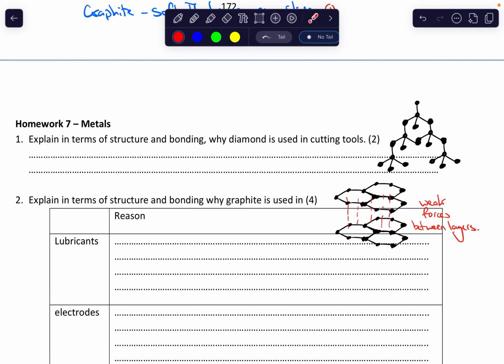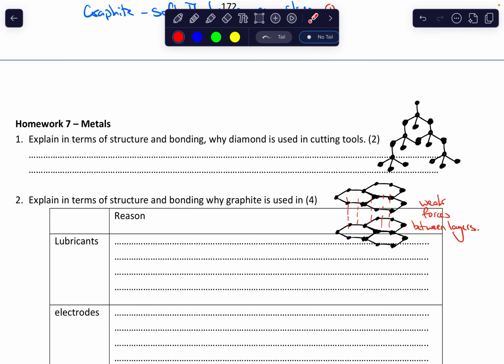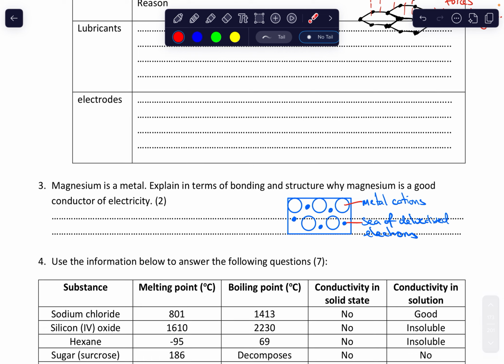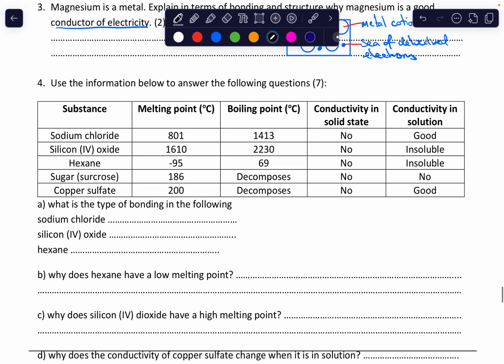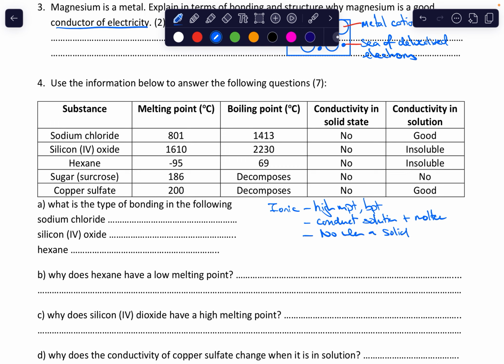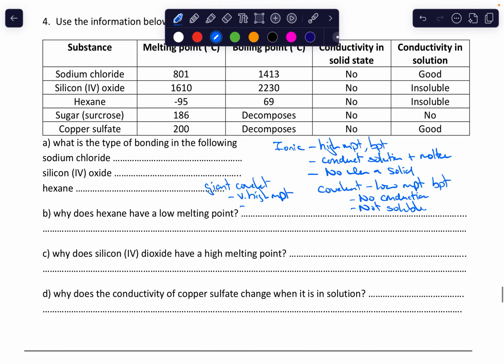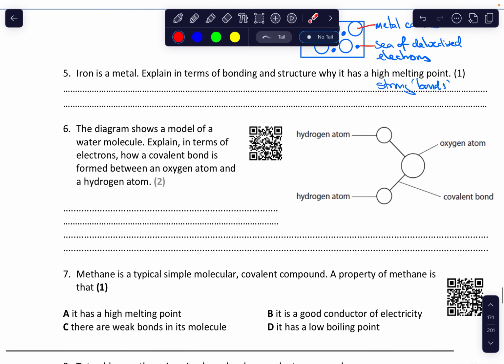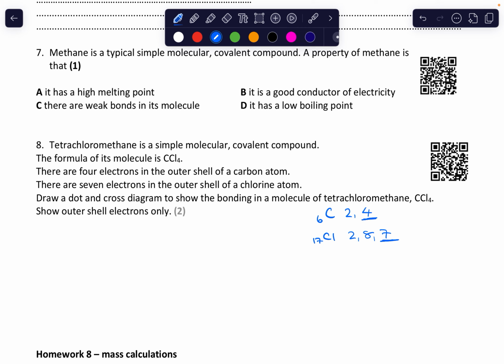Year 10 workbook HW 7 hints and tips